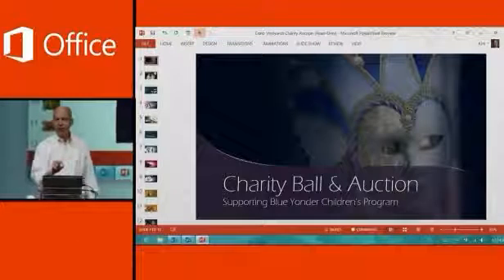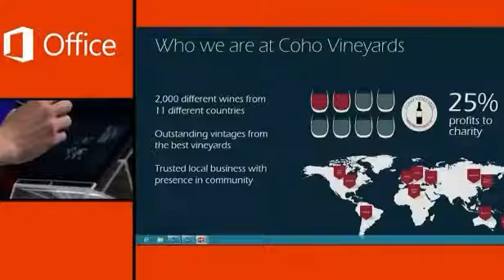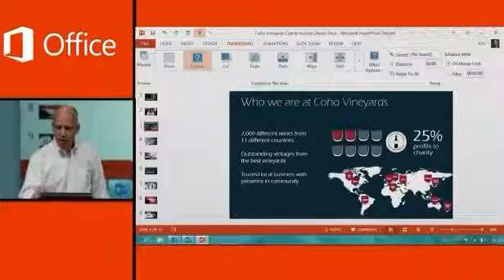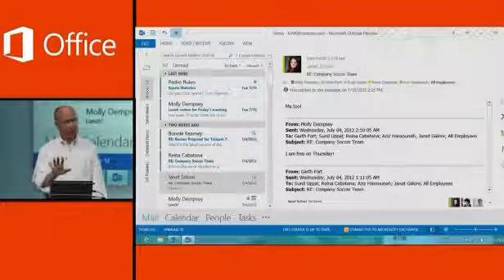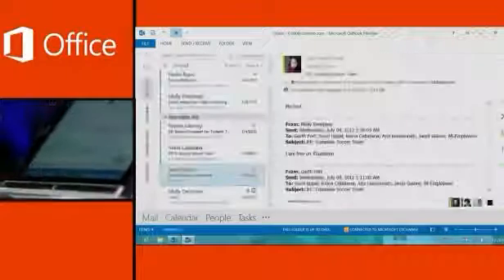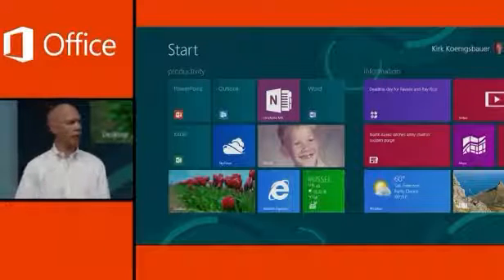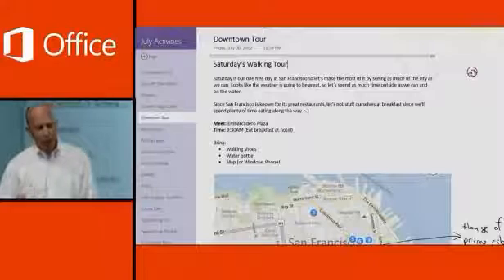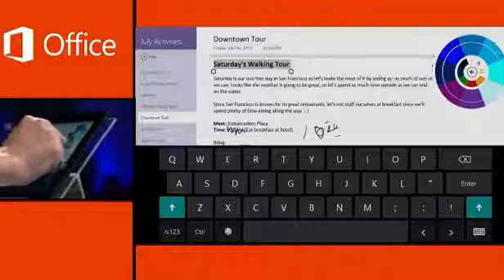Microsoft Office 2013 Demo Office 365 at Its Best on Windows 8 07 16 2012